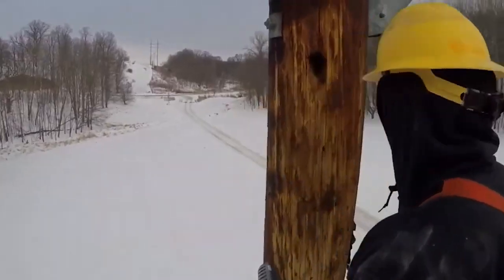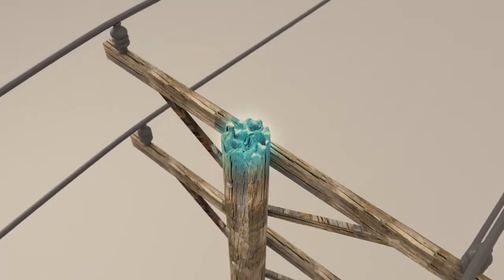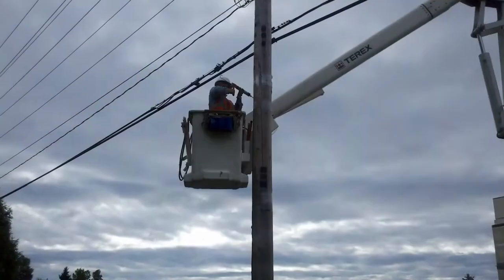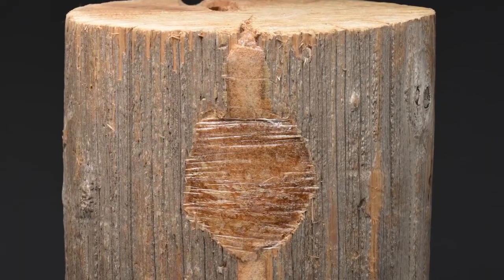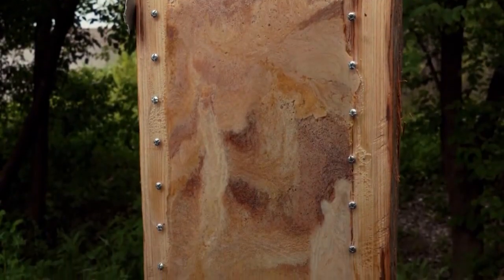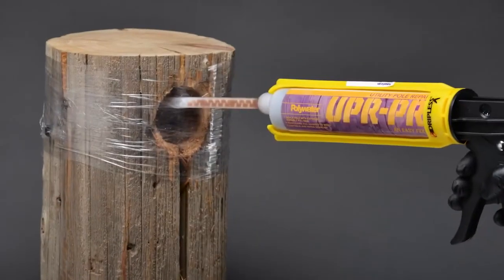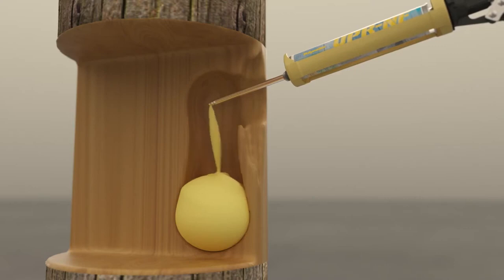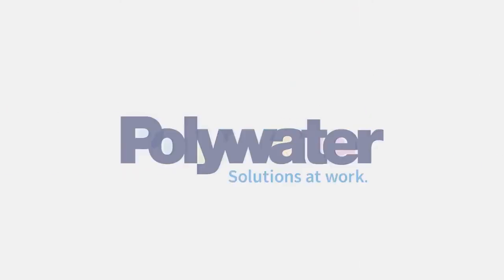Środek uszczelniający Polywater UPR do dziur i pęknięć w drewnianych słupach.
Środek uszczelniający Polywater UPR do dziur i pęknięć w drewnianych słupach i innych elementach drewnianych. Przedłuża żywotność cennego słupa energetycznego poprzez naprawę, a nie wymianę. Ten film pokazuje, w jaki sposób UPR może naprawić dziury i uszkodzenia drewnianych słupów użytkowych.